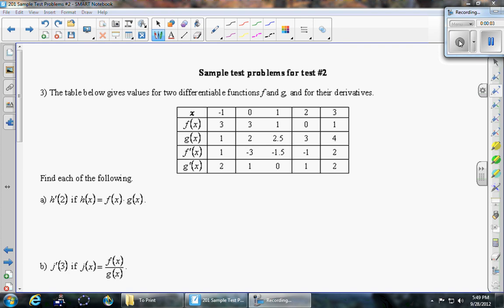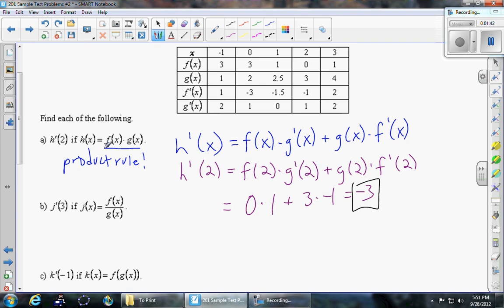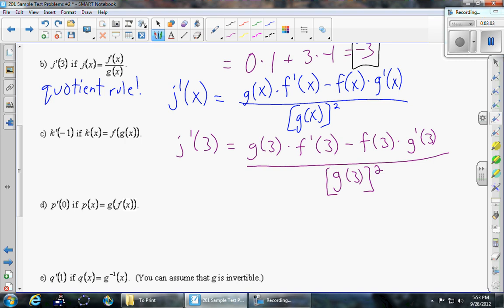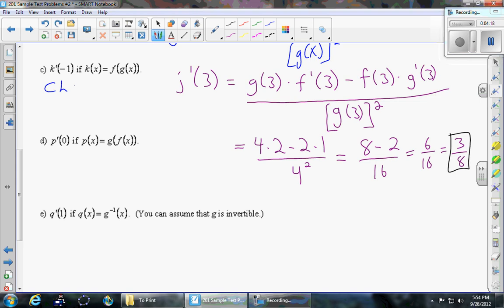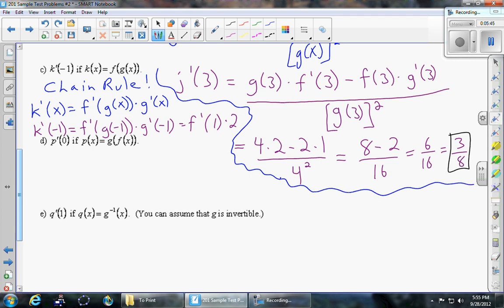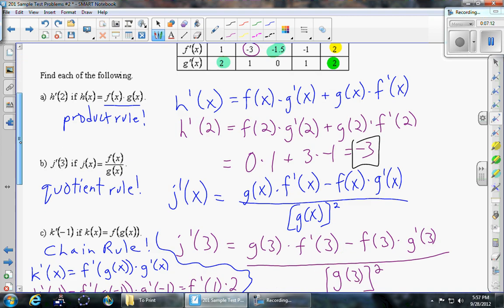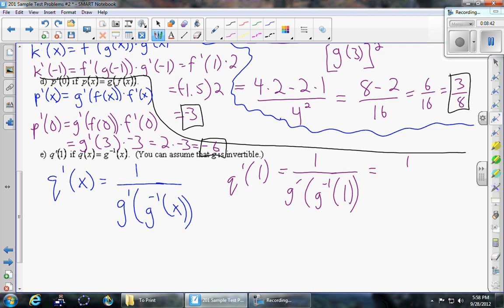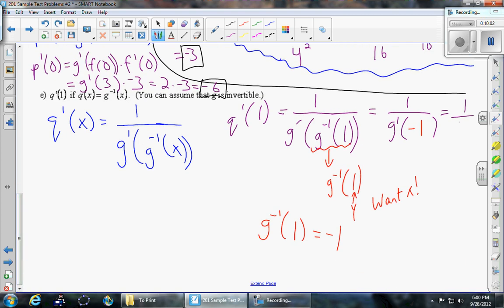201sampletest1problem12 and 201sampletest2problem3